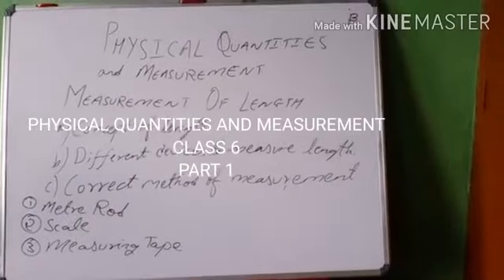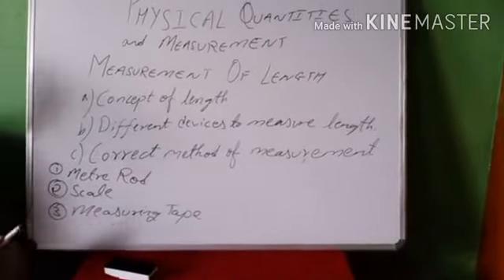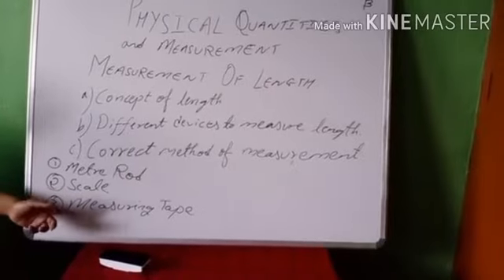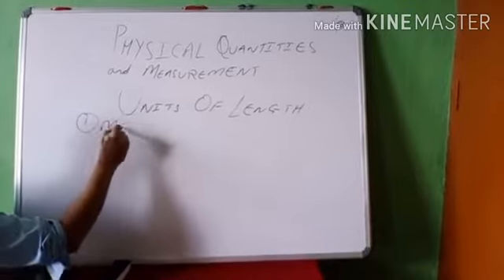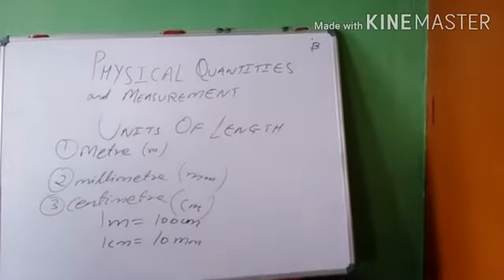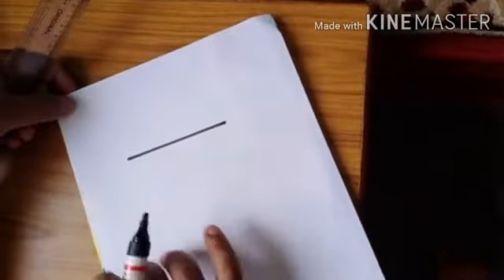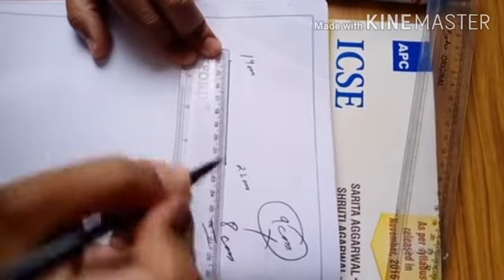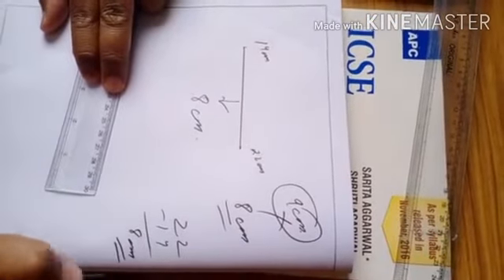Measurement of length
Concept of length
Units (with symbol and full name)